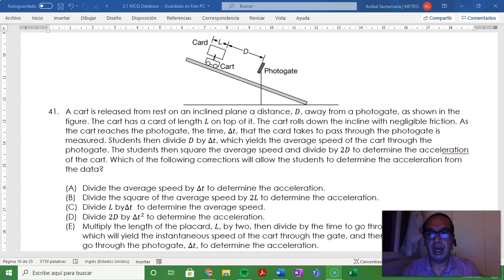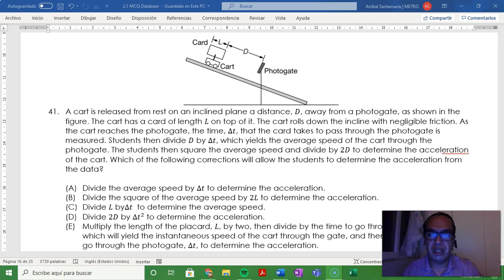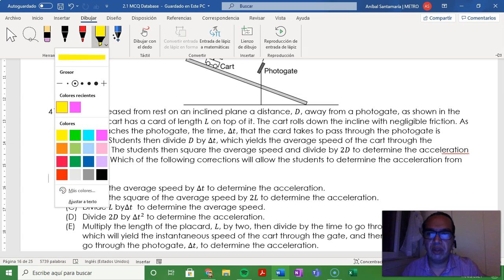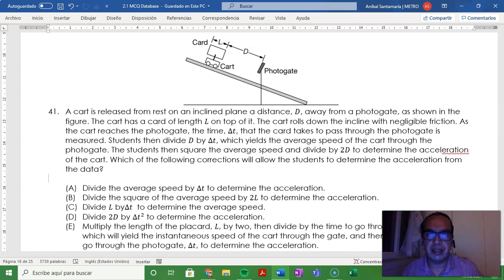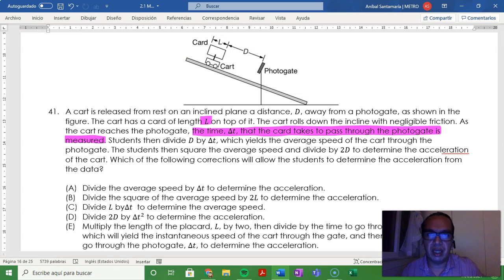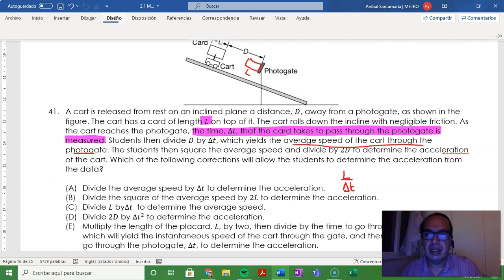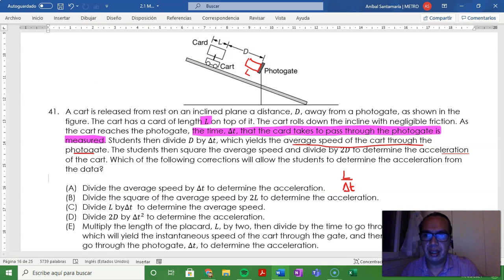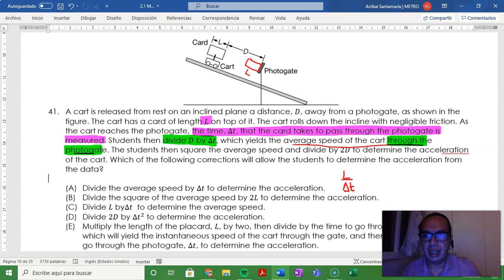2.1-41 Experimental Determination of Acceleration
In this video we analyze whether a calculation based on measurements is the correct one to determine a requested value, in this case, the acceleration of a cart rolling down an incline.